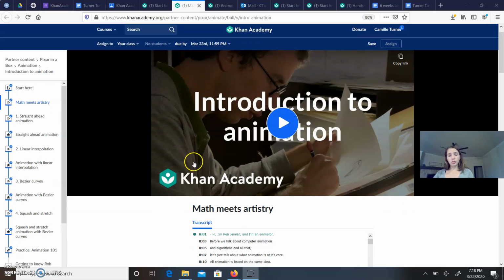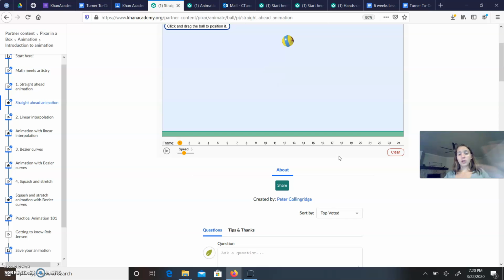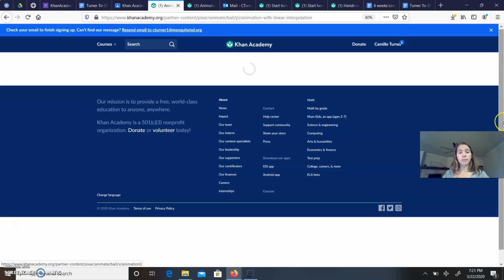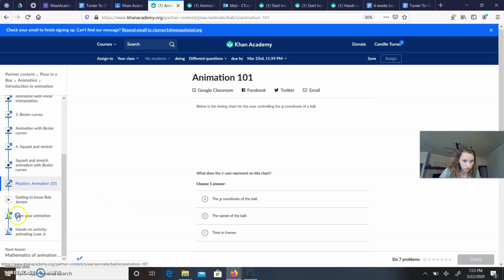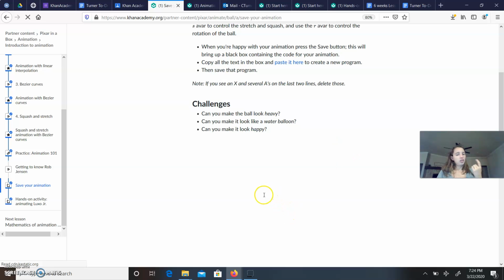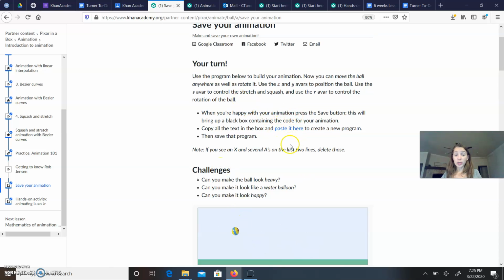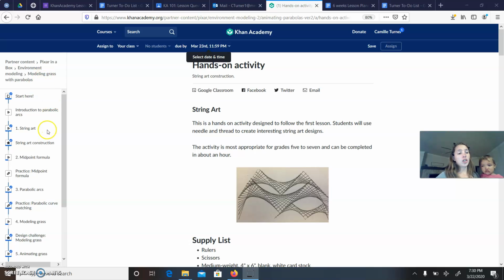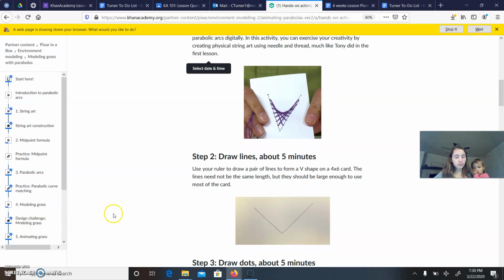KhanAcademyAssignments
Introducing the two Khan Academy Assignments posted in google classroom for 5w4